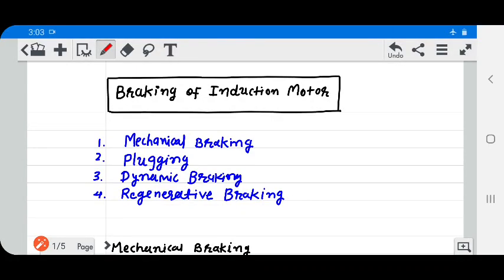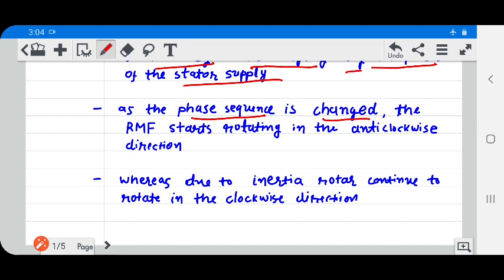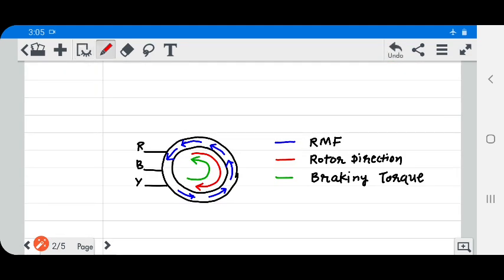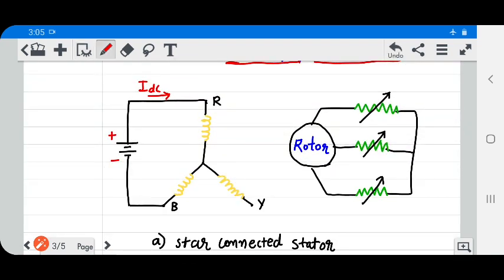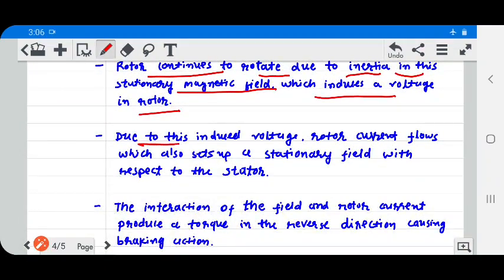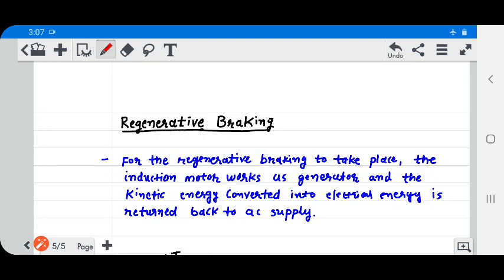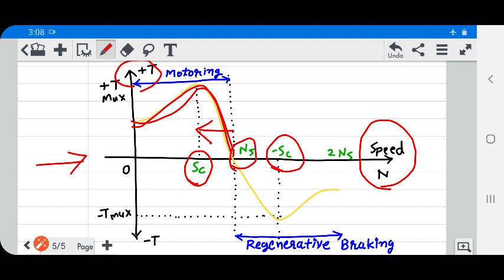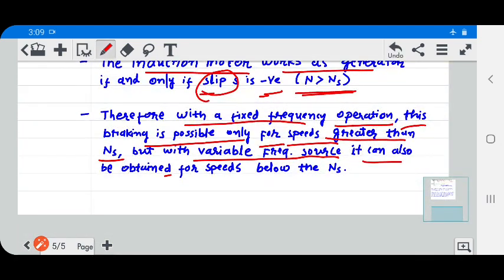Induction Motor Braking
This video provides brief explanation about Induction Motor Braking.